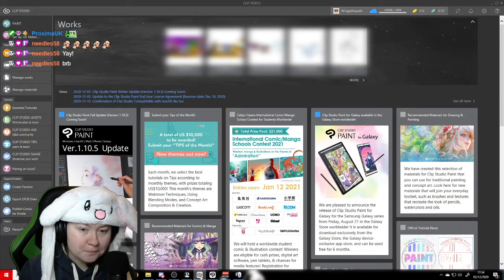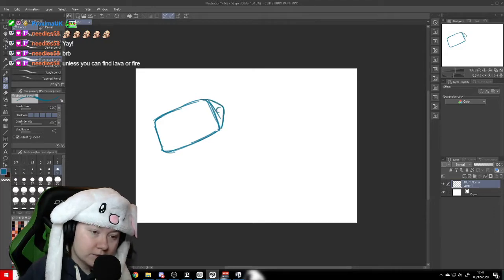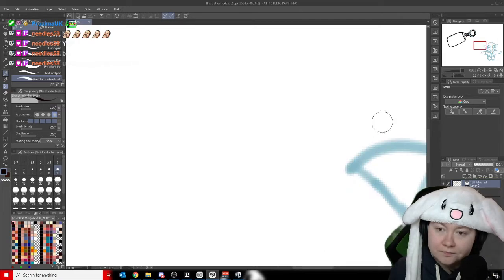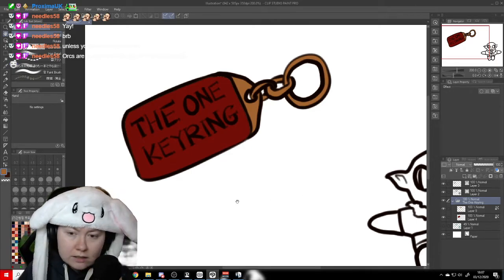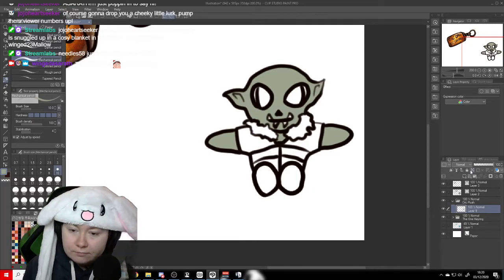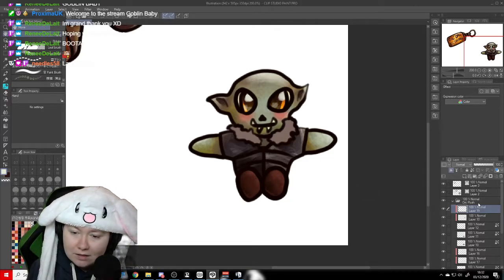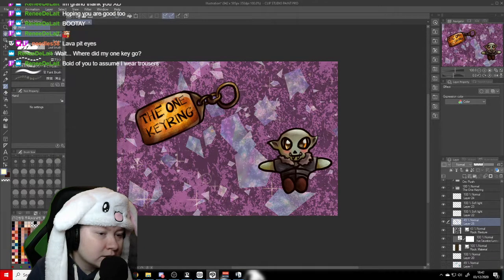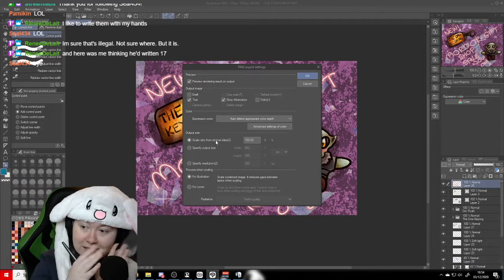Art Stream: Intro to Clip Studio Paint & Drawing Mordor Gift Shop Merch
📱 Join the Asarath's Wings discord server for real-time updates, emergency stream notifications, clips, jokes, cat pics and more!